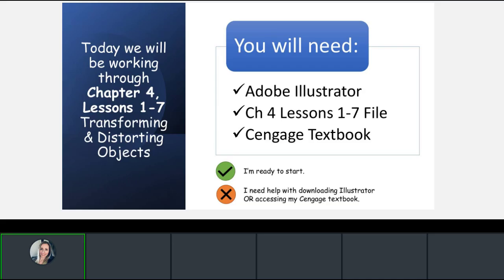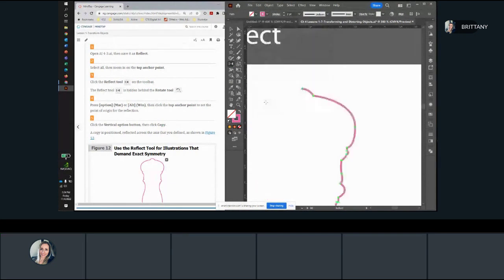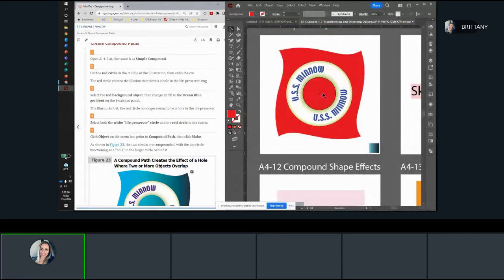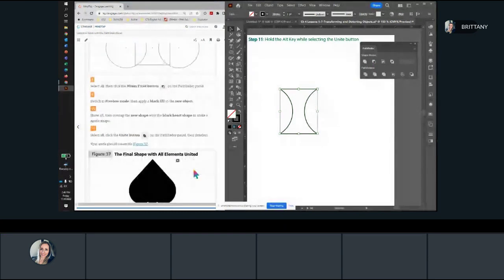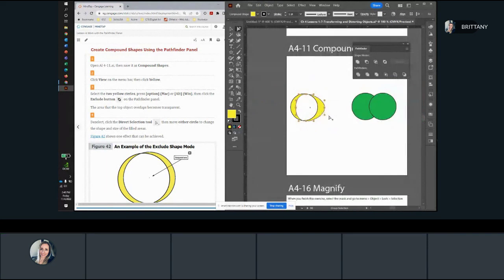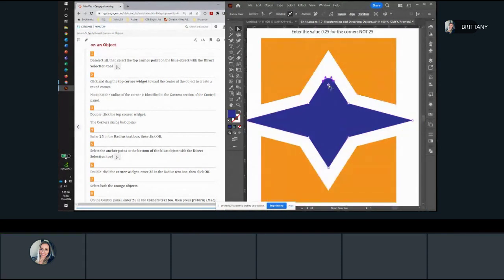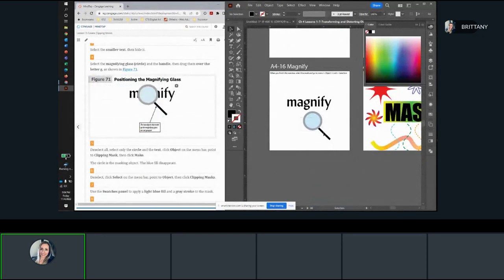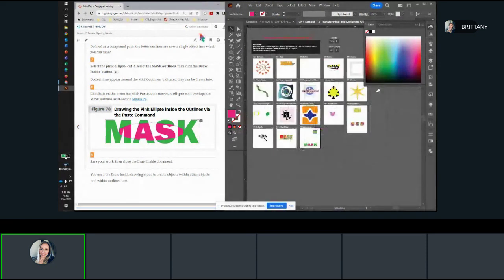Ch 4 Lessons 1-7 Transforming and Distorting Objects